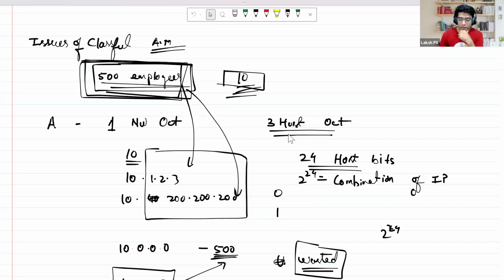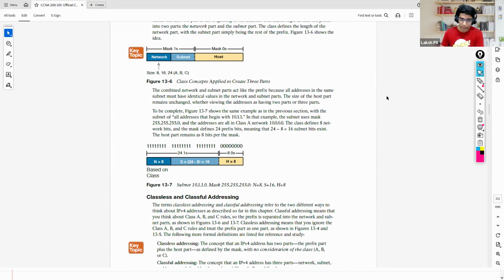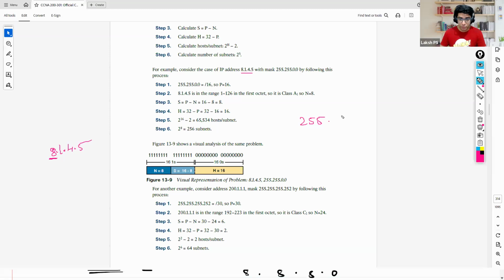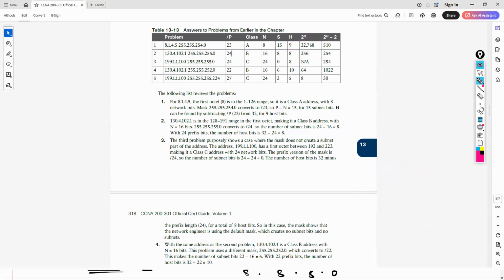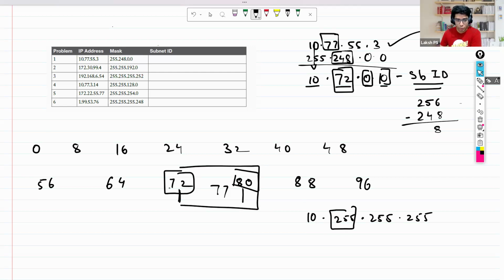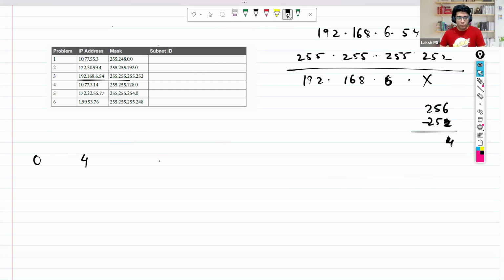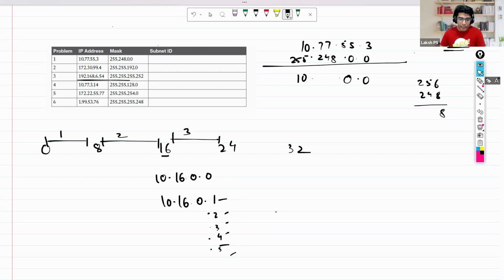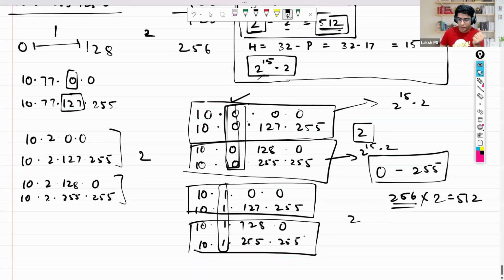Day 17 | IP Address P4 | Computer Networks | Basic to Advance